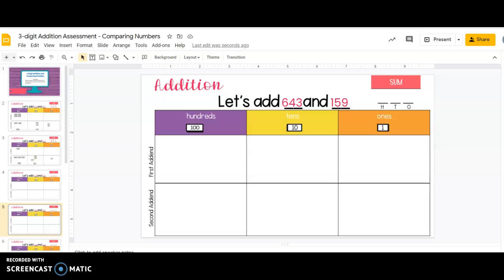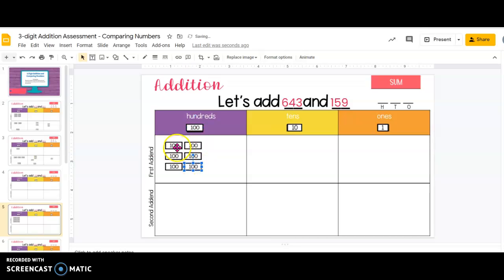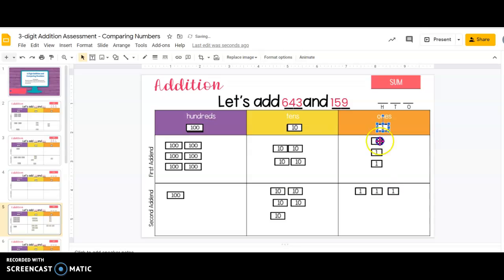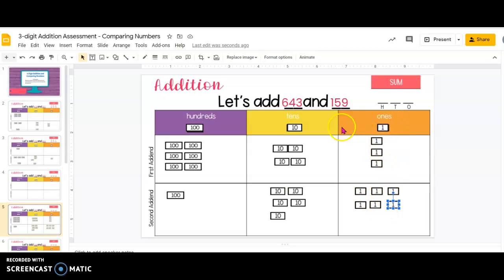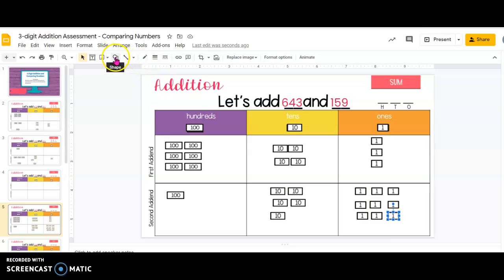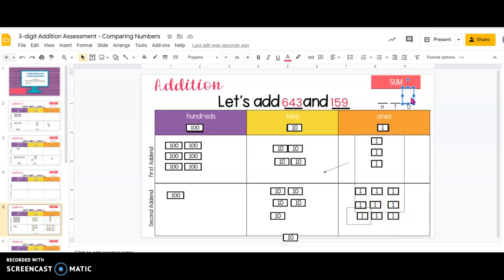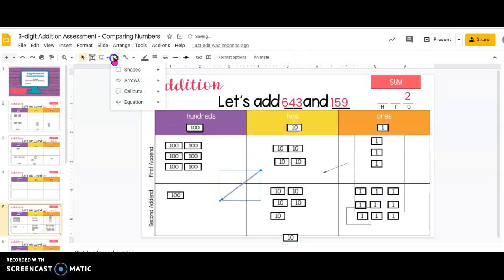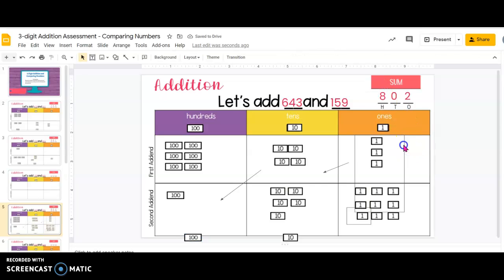Adding with substitution PVC